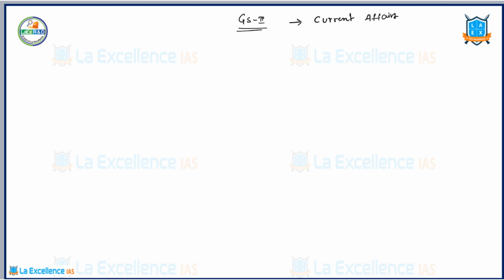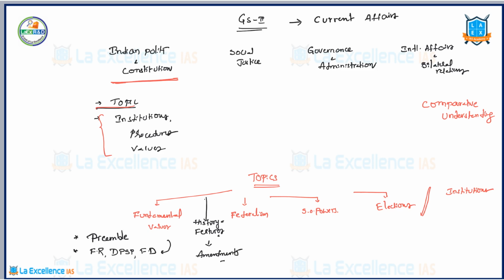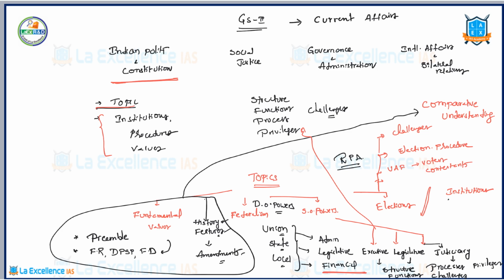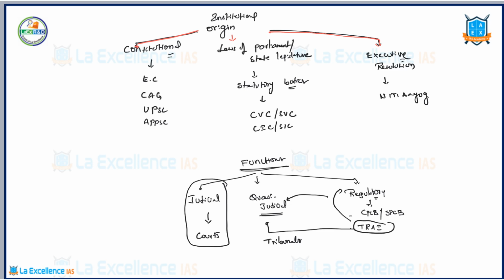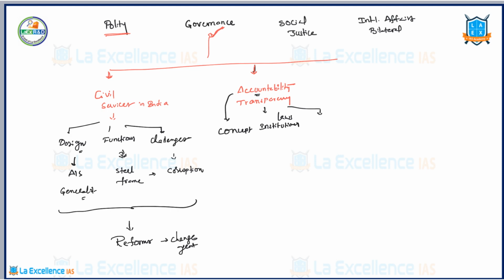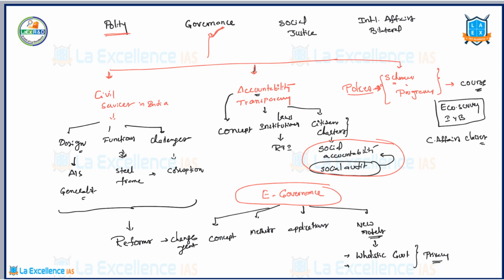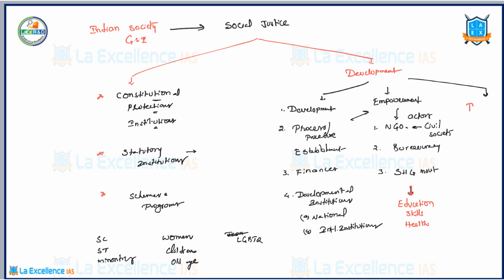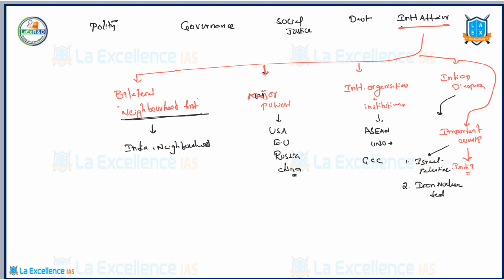UPSC GS-2 - syllabus Analysis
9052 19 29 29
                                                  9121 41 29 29